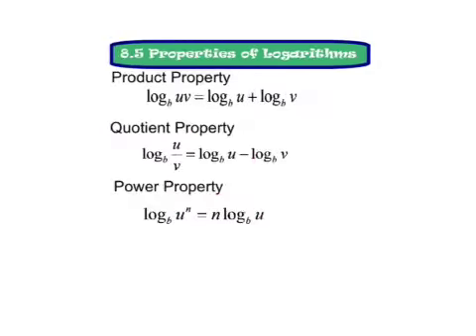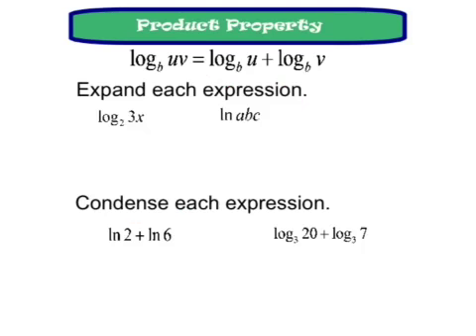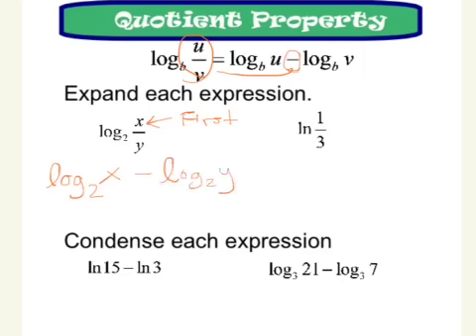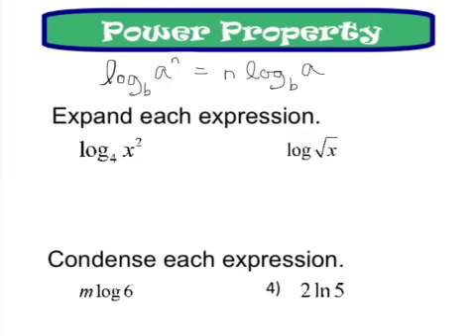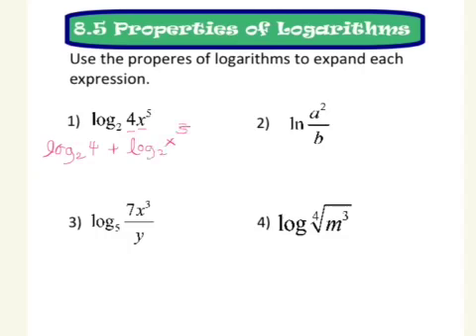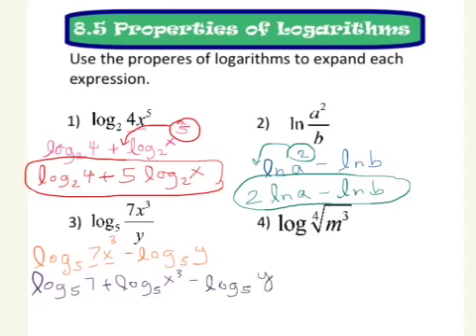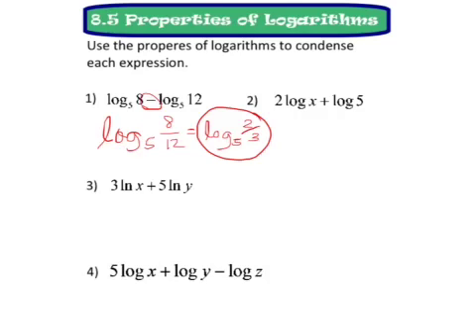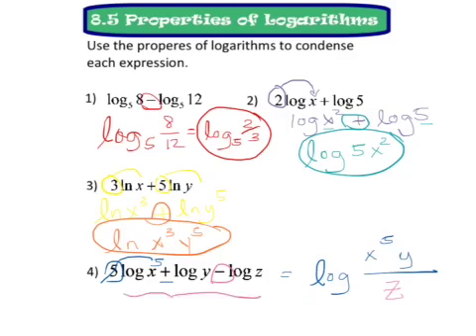8.5 properties of Logarithms